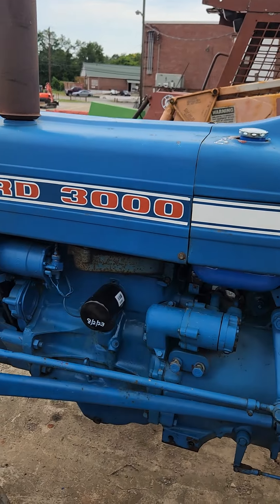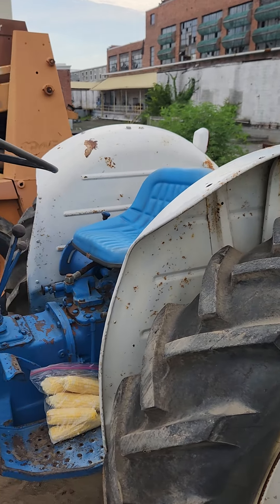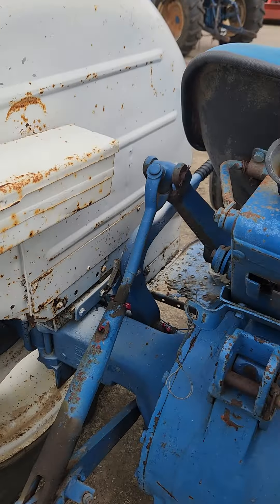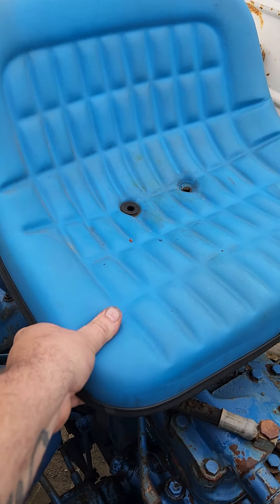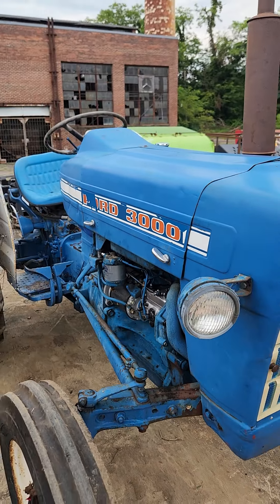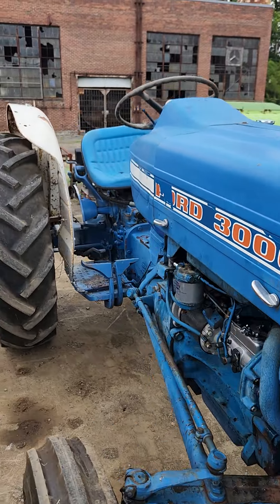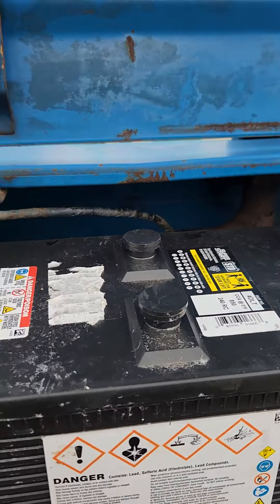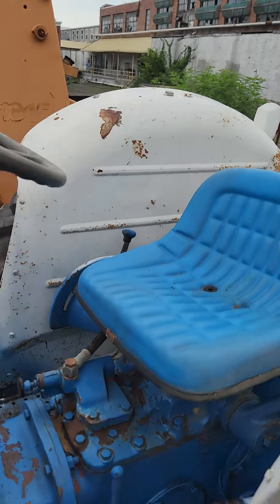nice Ford 3000. You don't see them this nice anymore,so yall come have a look with me!